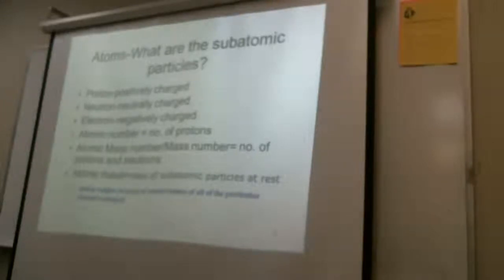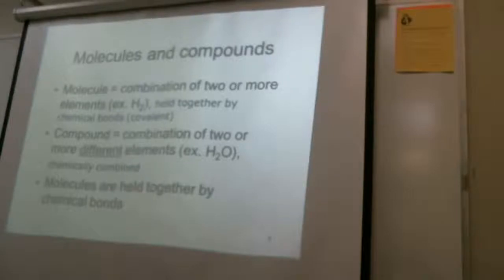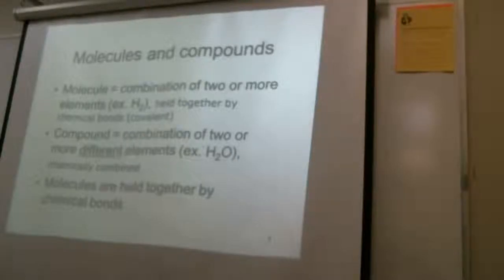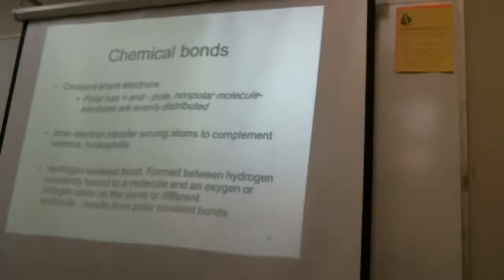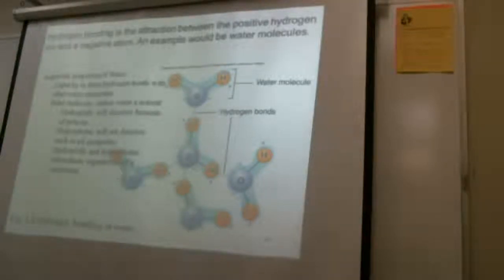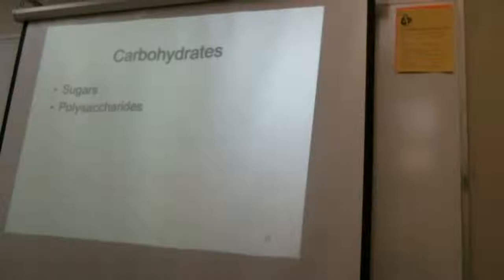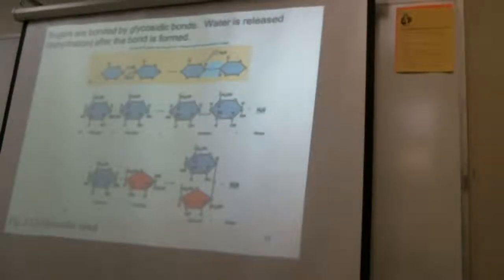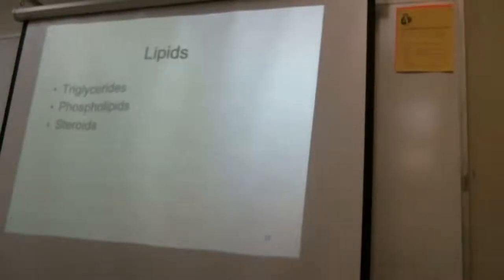MICRO CHAPTER 2 LECTURE VIDEO PART 1 OF 2